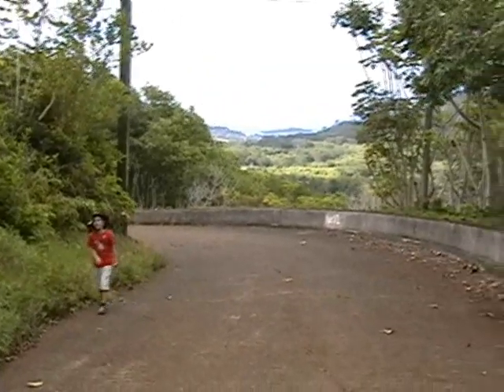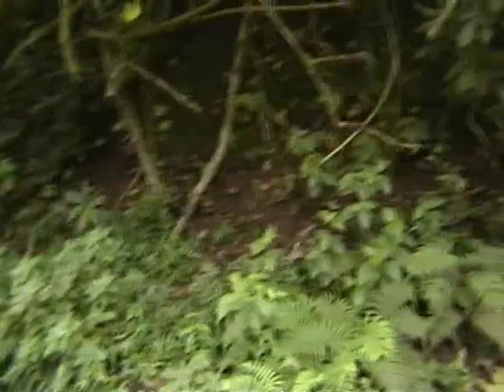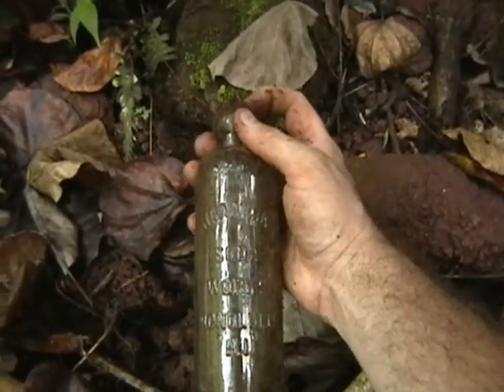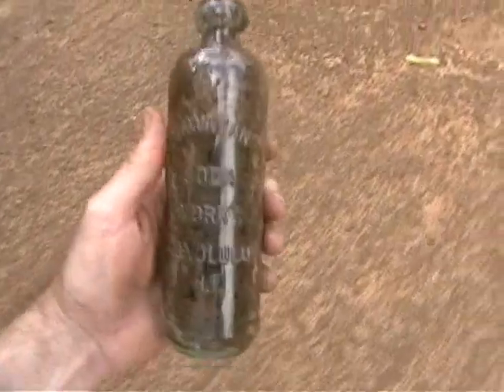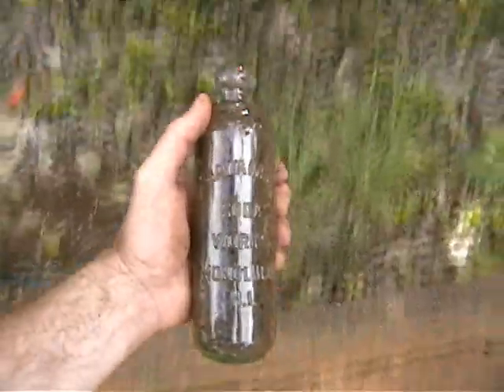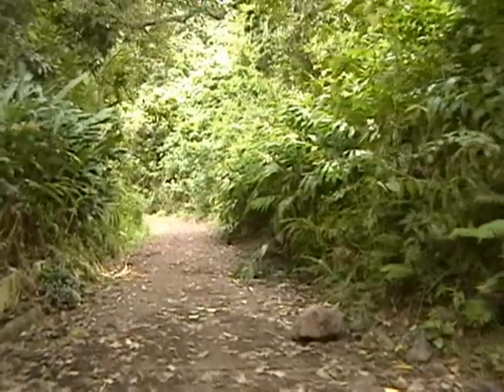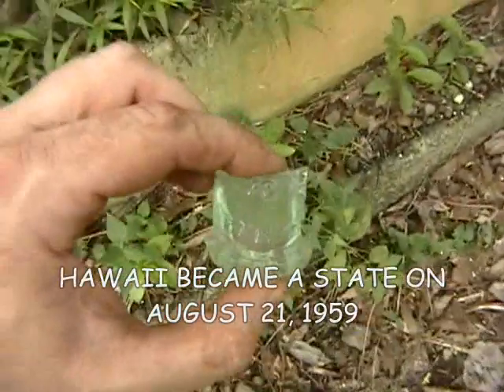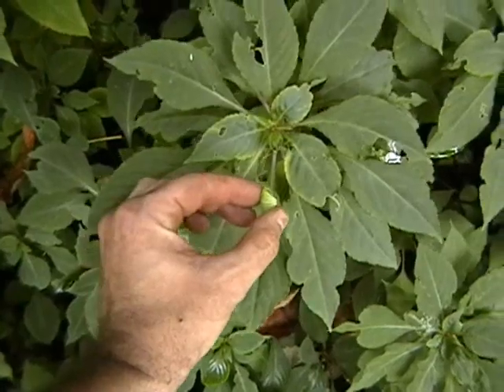Metal Detecting and Bottle Hunting in Hawaii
Went metal detecting and bottle hunting up in the mountains of Hawaii.